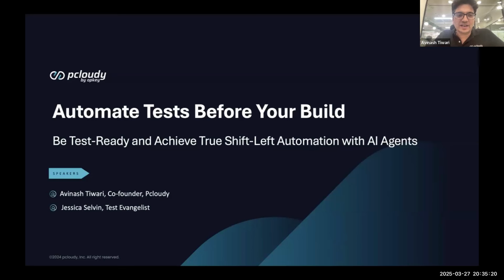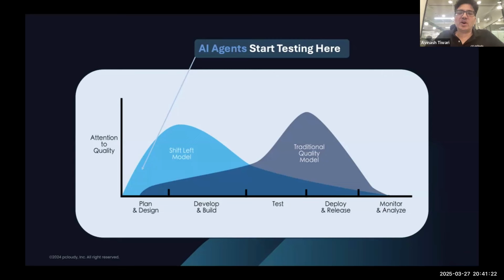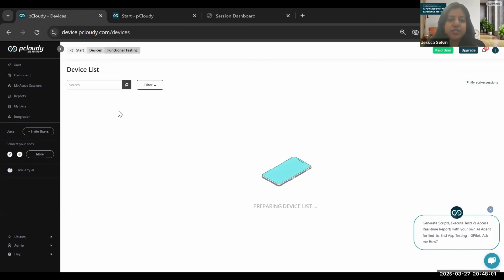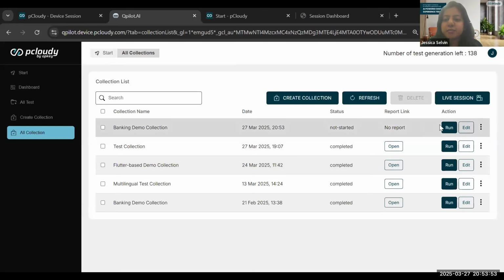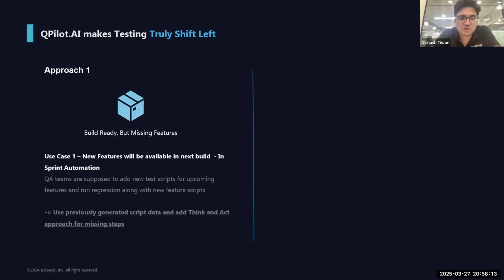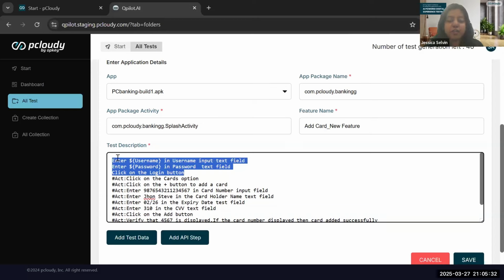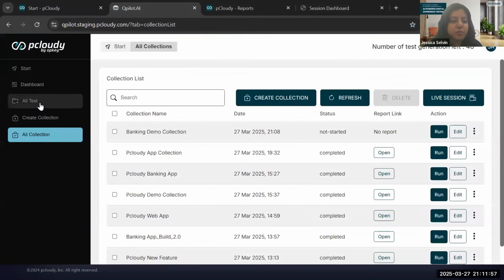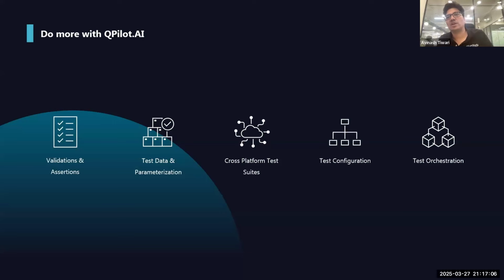Automate Tests Before Your Build: Achieve True Shift-Left with AI Agents!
What if you could be test-ready before your actual build? Imagine having fully automated test scripts in place while the developers are building the code. No last-minute surprises, no delays—just seamless, AI-driven testing from day one!